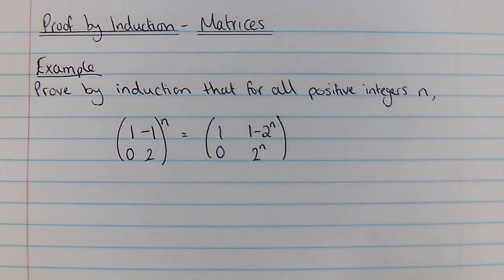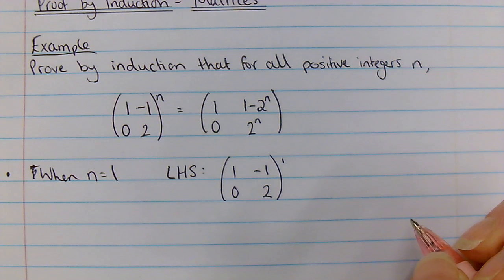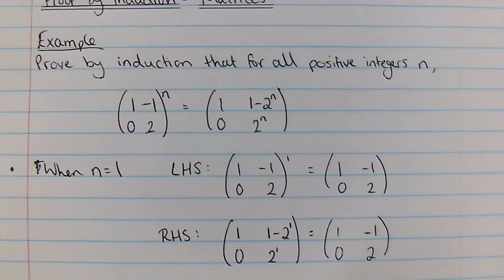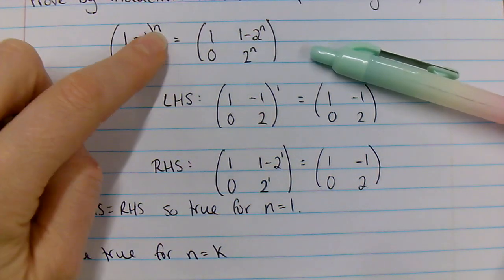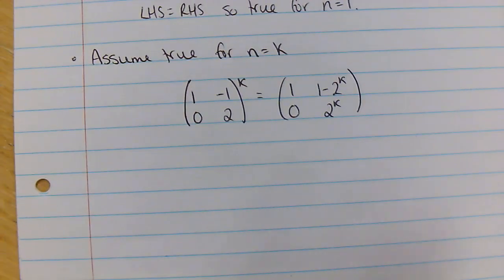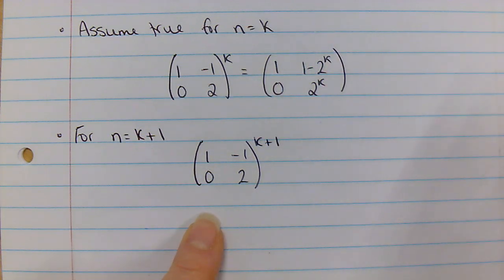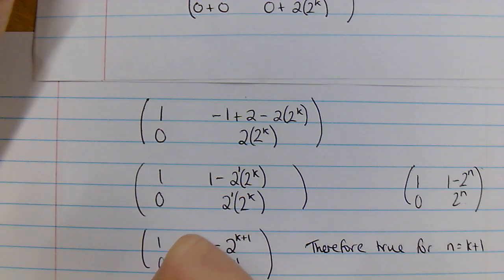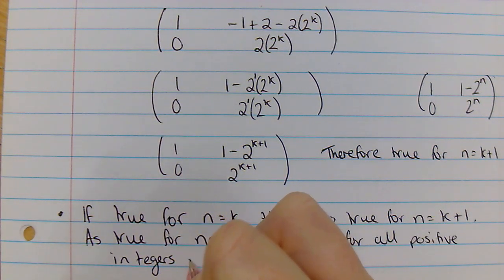Proof by Induction Matrices Example